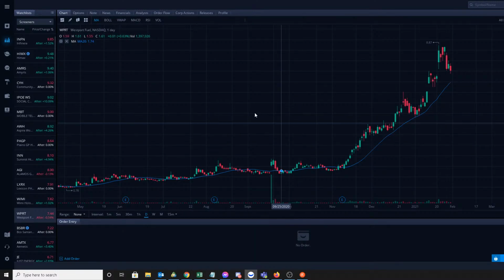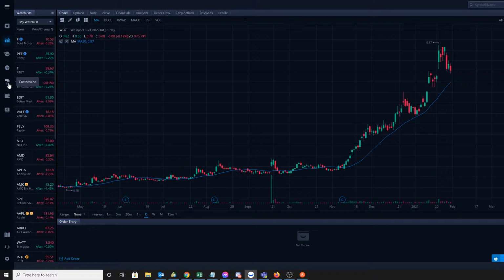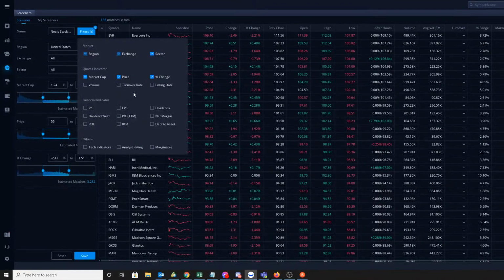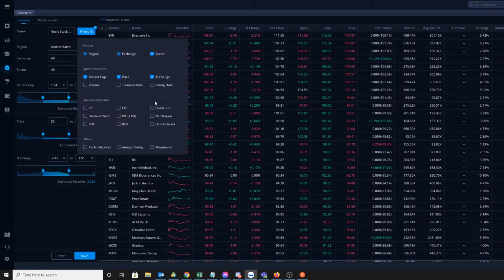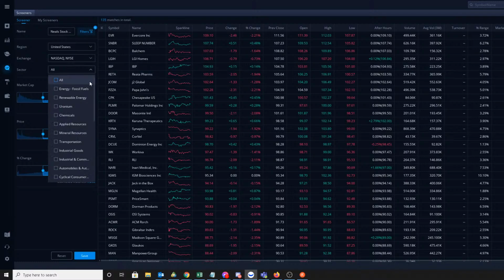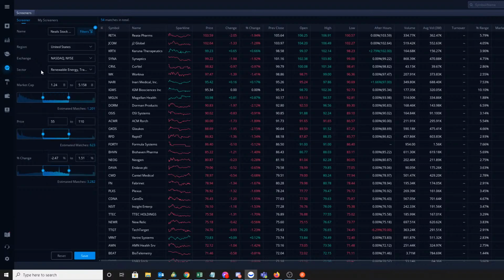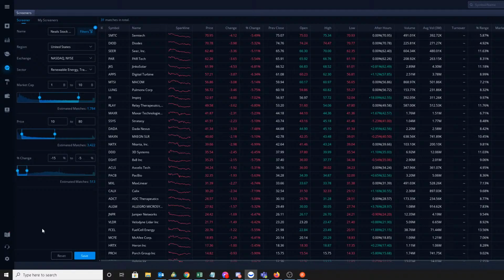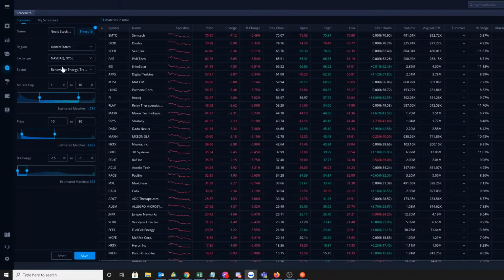How to scan for stocks in WeBull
Creating a scanner in WeBull.